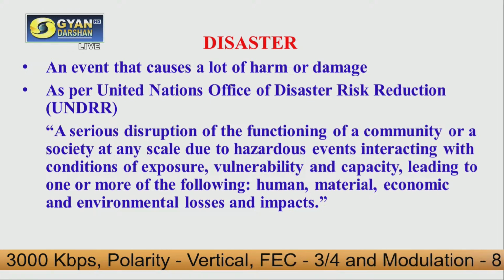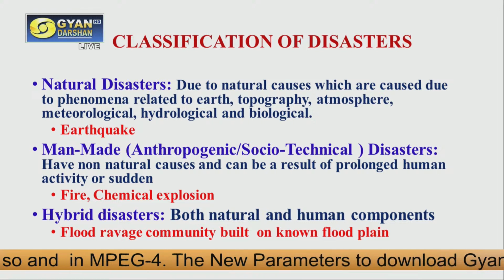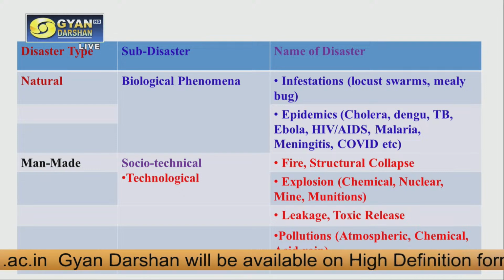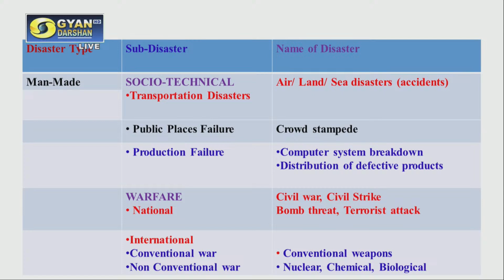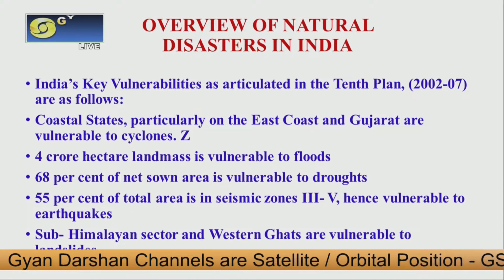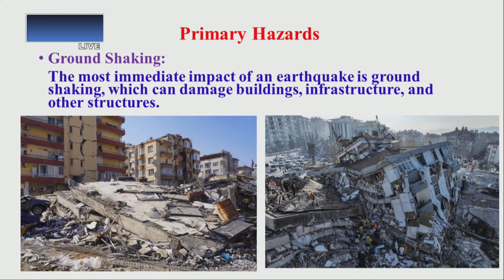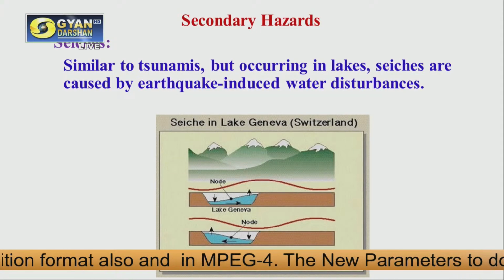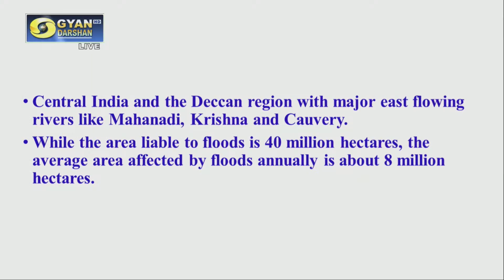Different Type of Disasters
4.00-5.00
Expert: Prof. M. K. Bhardwaj
School: School of Engineering and Technology (SOET)
Programme: MSCIDS/PGDINDS/PGCINDS
Course Code: MIS033
Topic: Different Type of Disasters